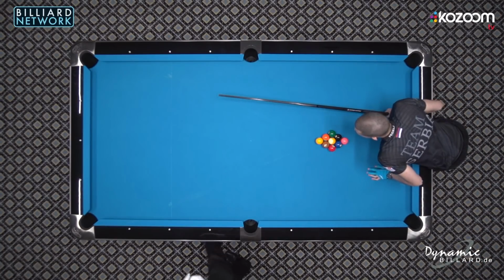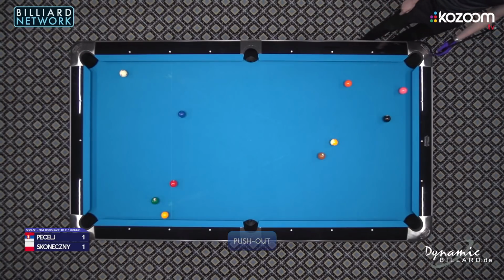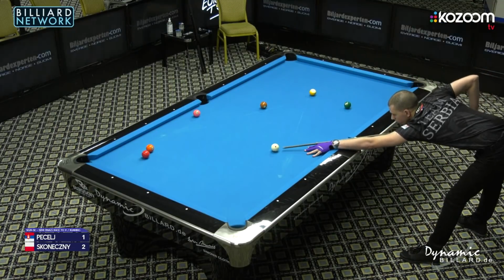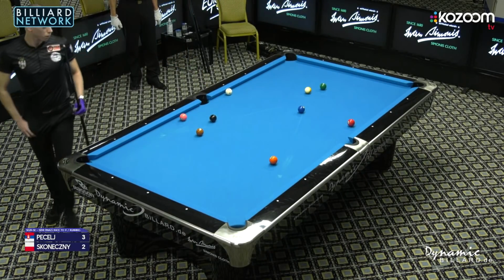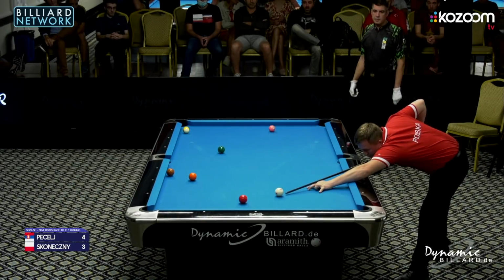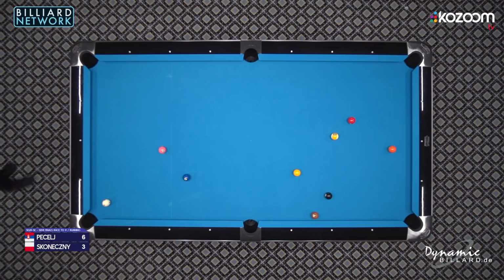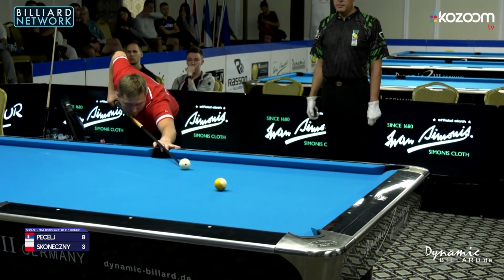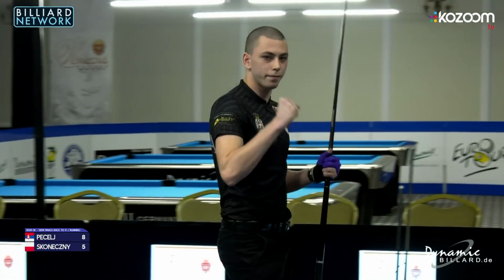EUROTOUR Semifinal | Aleksa Pecelj v Mariusz Skoneczy | Turkey 2021 | 9 Ball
EUROTOUR Semifinal |  Turkey  \ Antalya 2021
Aleksa Pecelj (SRB) v Mariusz Skoneczy (POL)
9 Ball - Race to 9 - Three Points Rule - Alternate Break
Commentary by Earl 'the Pearl' Strickland